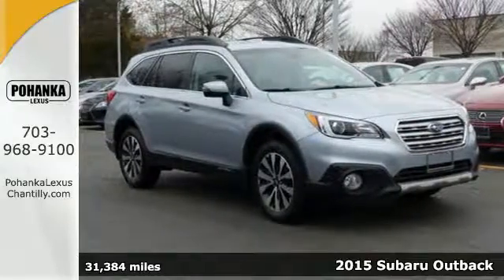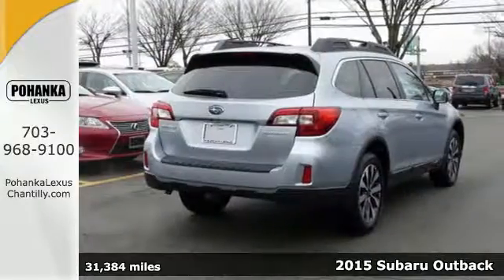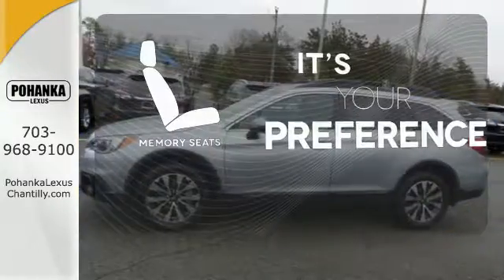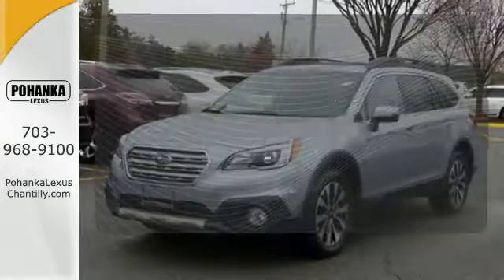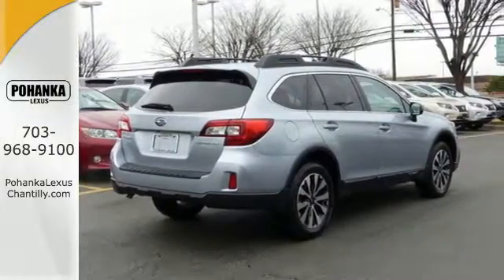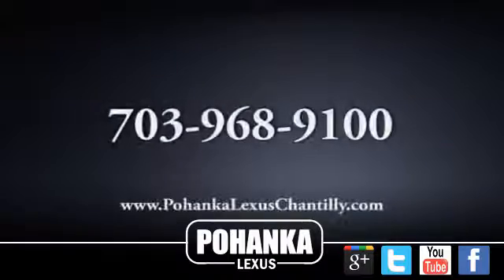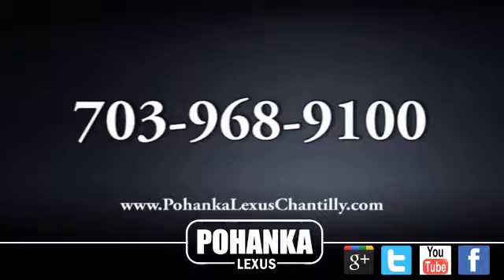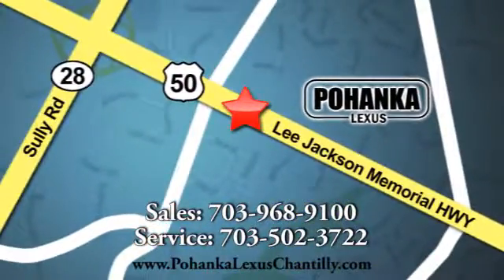Used 2015 Subaru Outback Chantilly Dale City VA DC, MD RXHC67434B - SOLD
Year: 2015
Make: Subaru
Model: Outback
Trim: 4dr Wgn 2.5i Limited PZEV
Engine: 2.5 L 4 Cyl. Cyl.
Color: SILVER
Interior: BLACK
Mileage: 31384
Stock #: RXHC67434B
VIN: 4S4BSANC7F3283107

Address:
13909 Lee Jackson Memorial Hwy